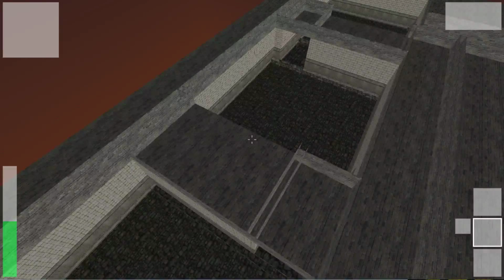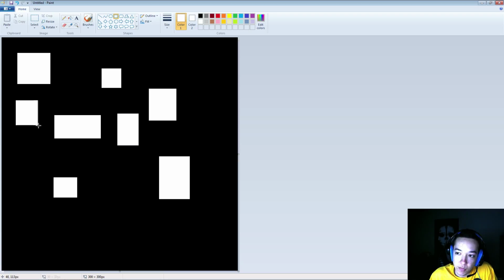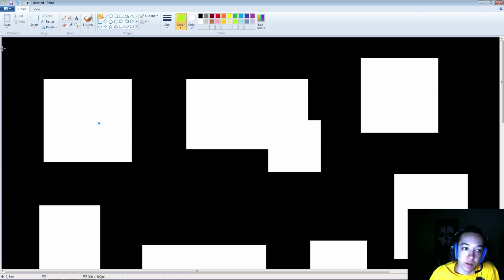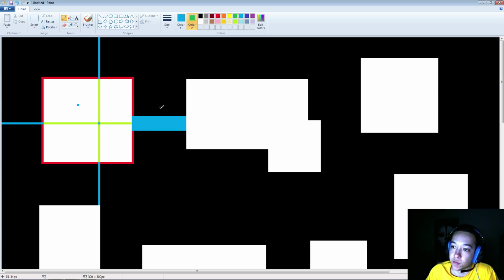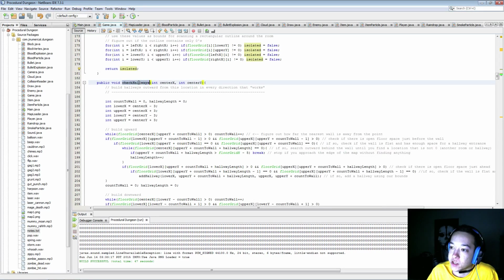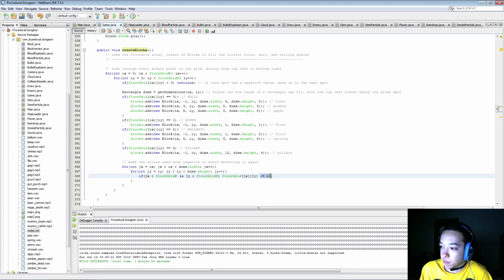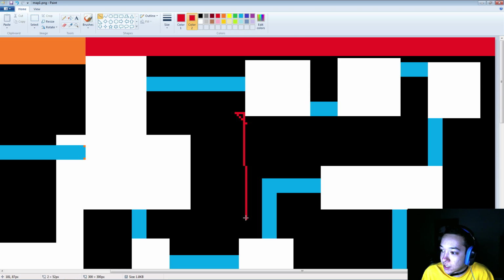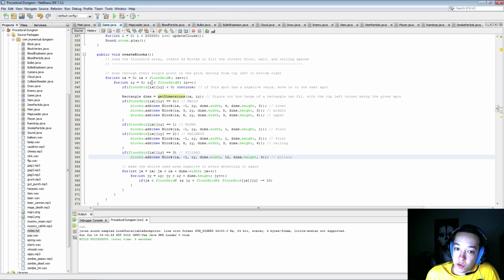Game Programming: How The Map Generator Works (Dungeon Game)